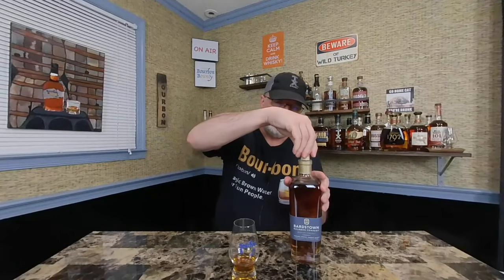Bardstown Fusion #3 - VR180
3 bourbons of different mashbills fused together into one delicious pour?  Could it be true?  Let's find out.